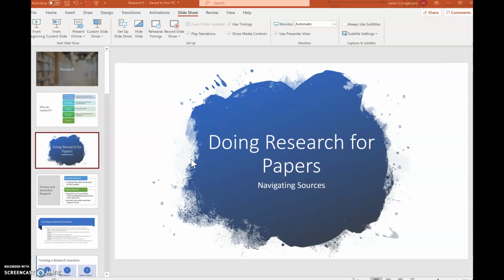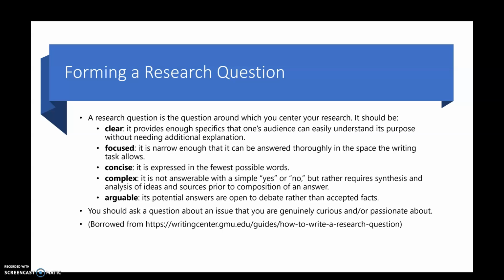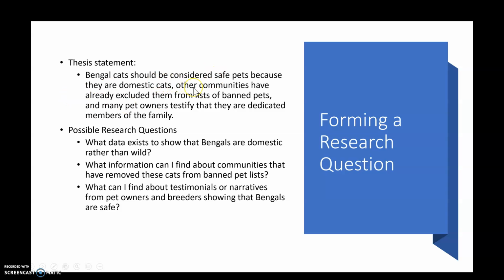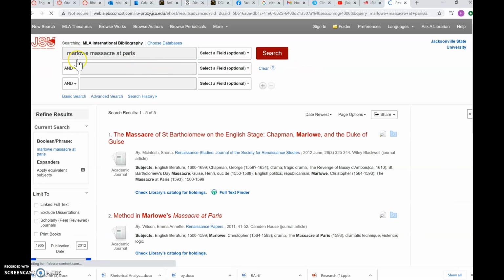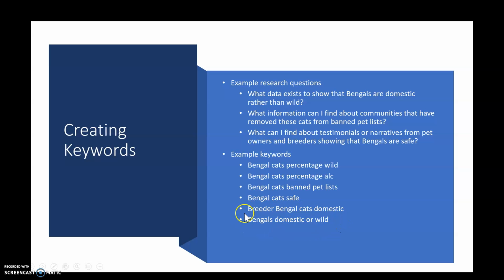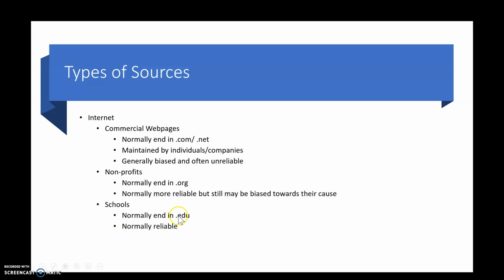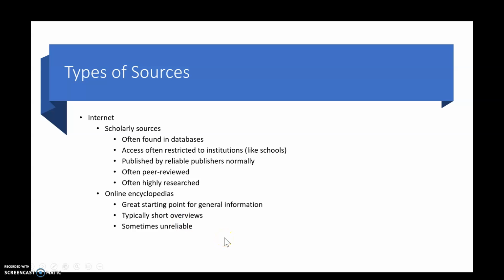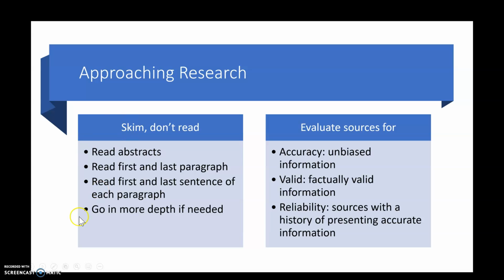EH101_Research_Part 2